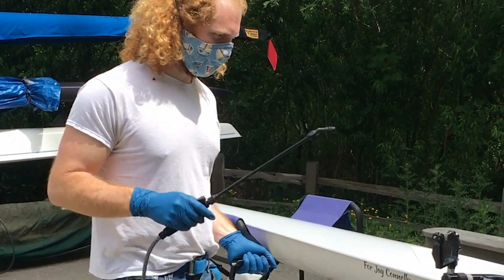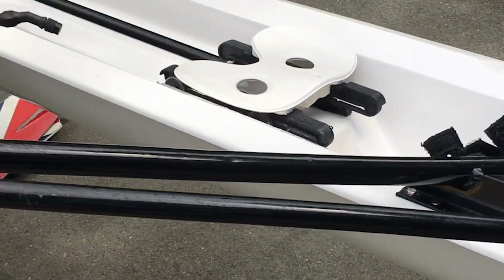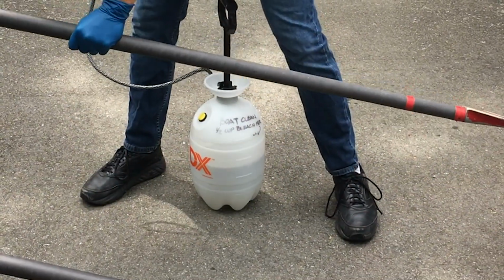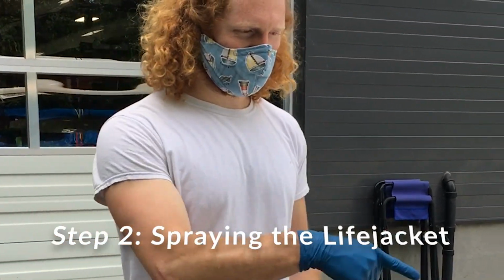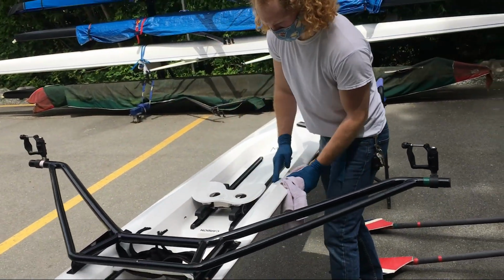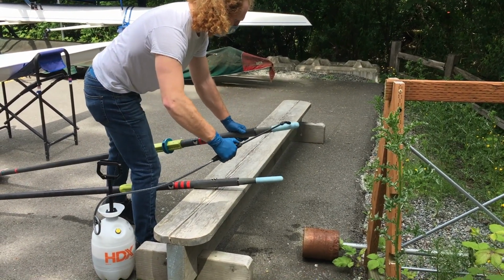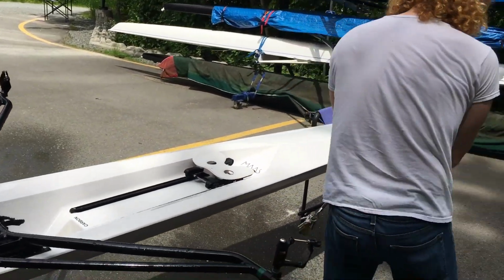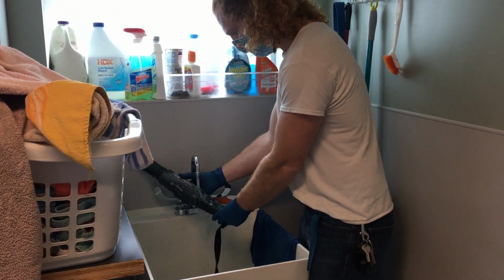SRA Equipment Cleaning Protocol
Coach Matt outlines all the steps to ensure your boat, oars and lifejackets are properly sanitized after rowing